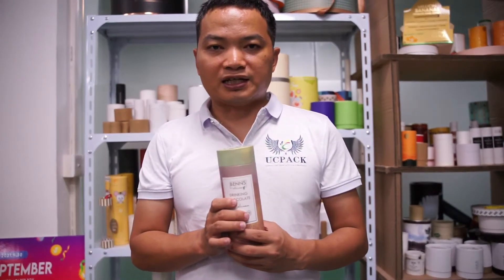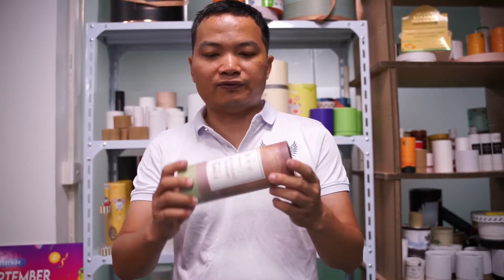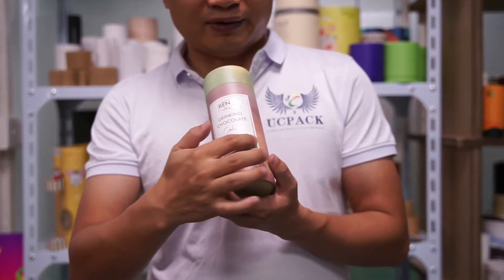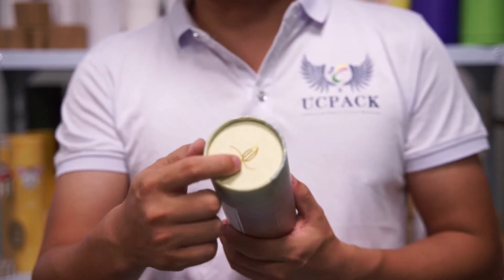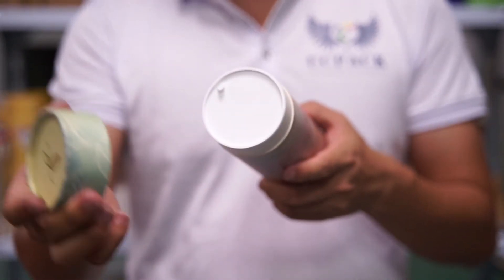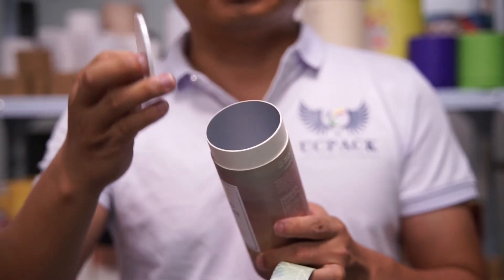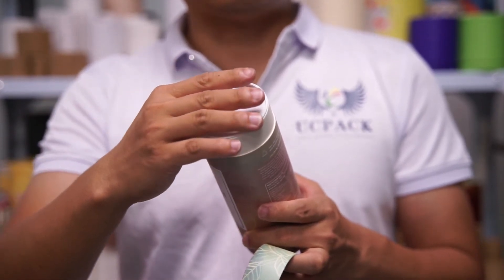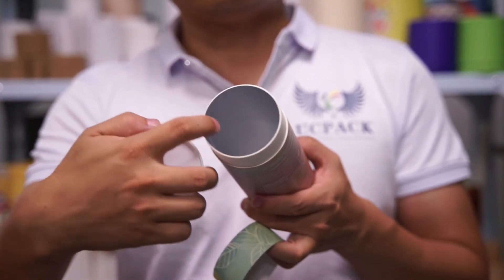Custom paper chocolate tube box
We provide you with astonishing designs, adjustable sizes, exciting shapes and a reliable quality.

Dongguan Unicolour Printing and Packaging Co.,ltd